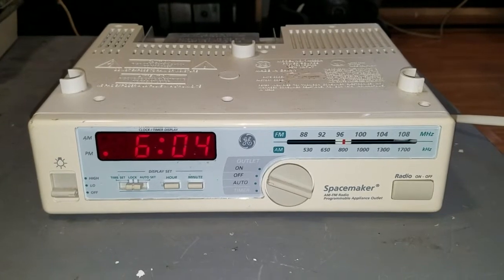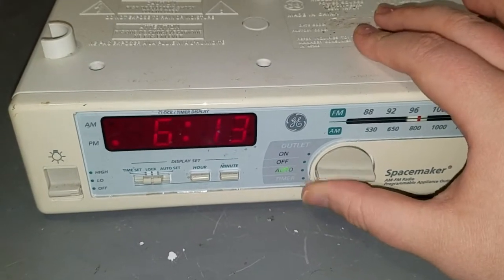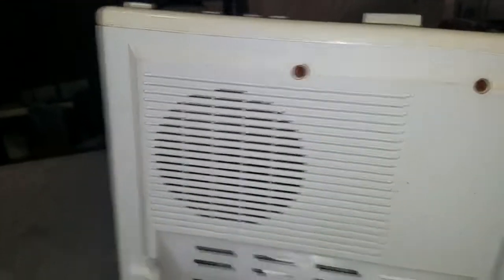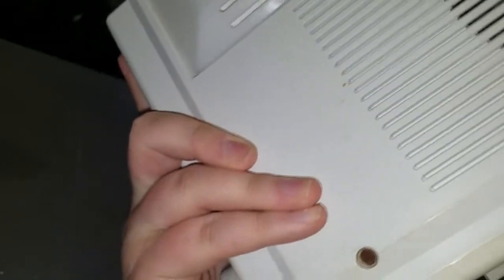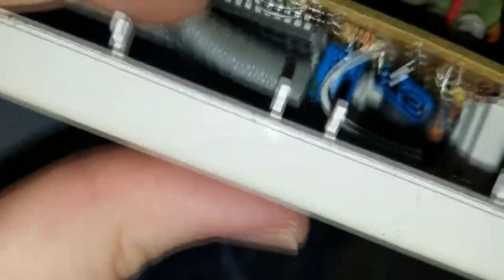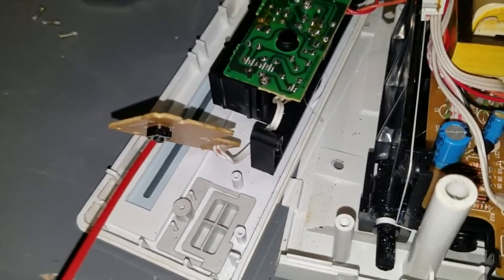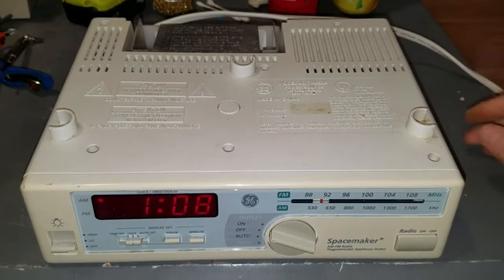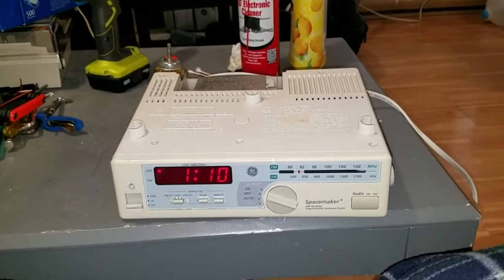GE Spacemaker 7-4232A undercabinet clock radio (1999)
This belongs to a friend, who asked if I would look into its switch and button problems for him. I was glad to.